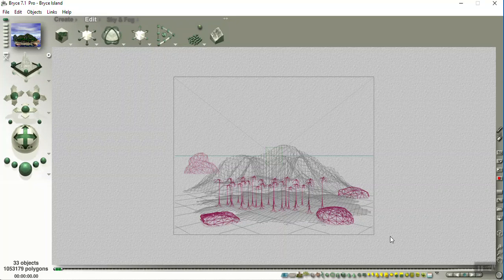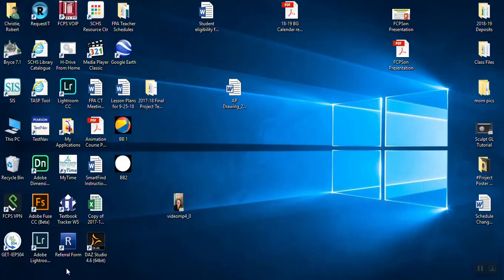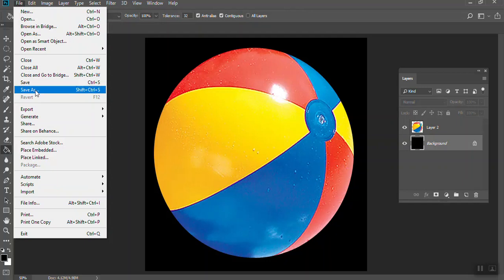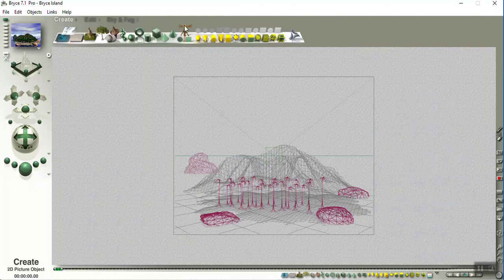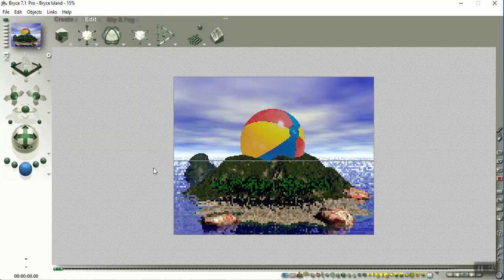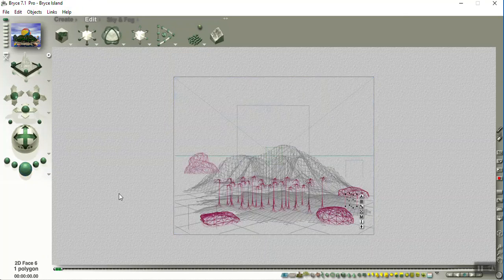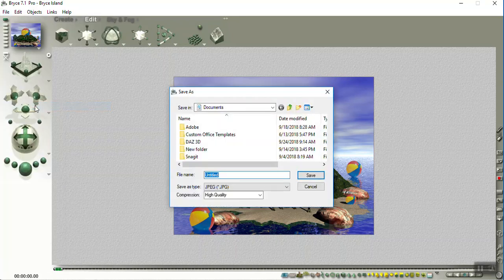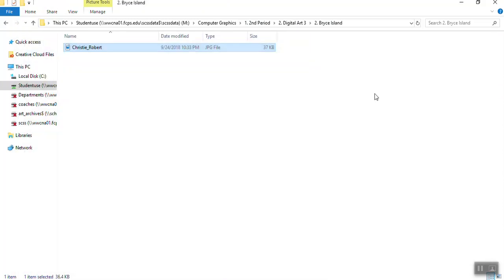Importing 2-D Images Into Bryce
How to prepare a 2-D image in Photoshop for the purpose of importing into Bryce.